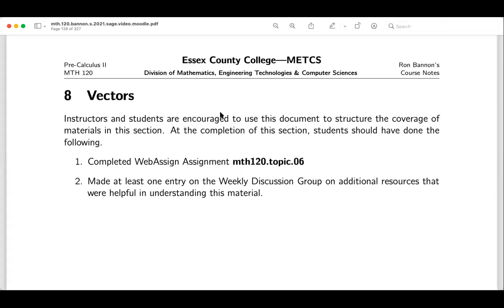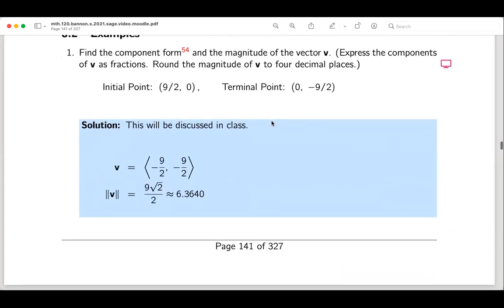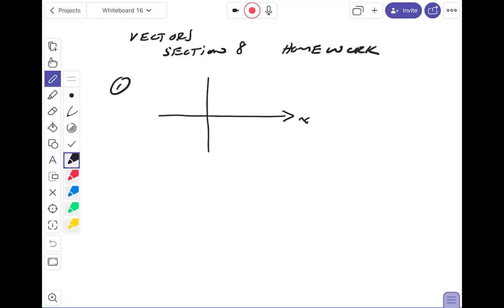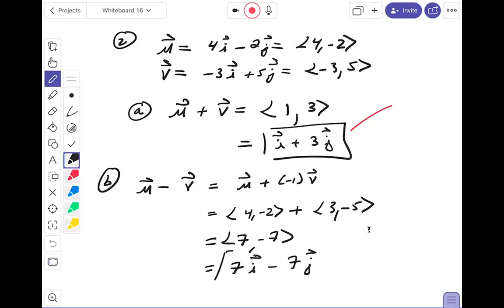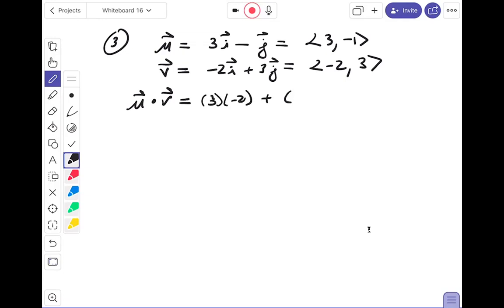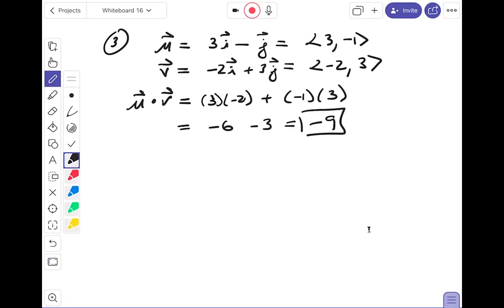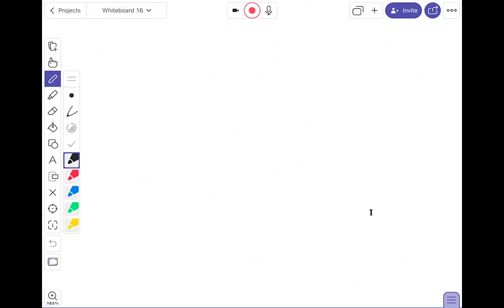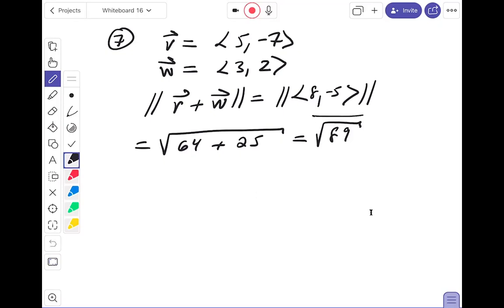04 mth120 08 hw